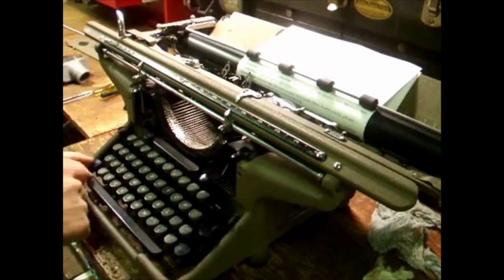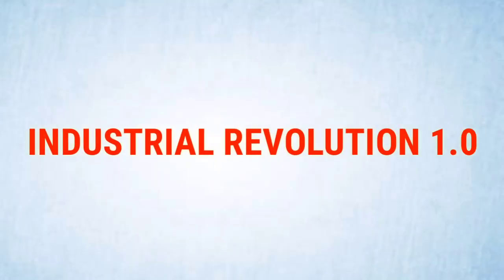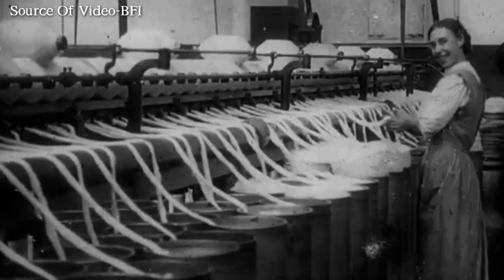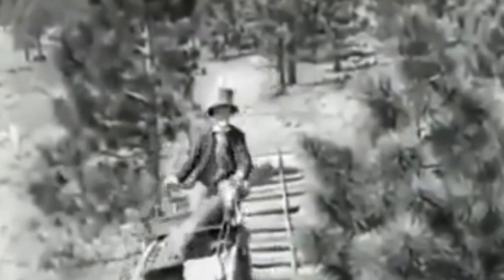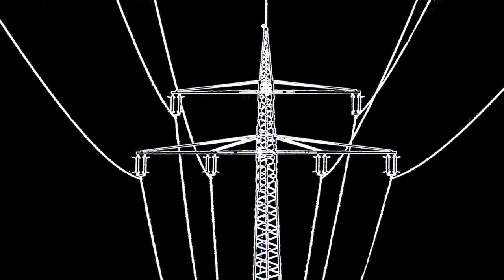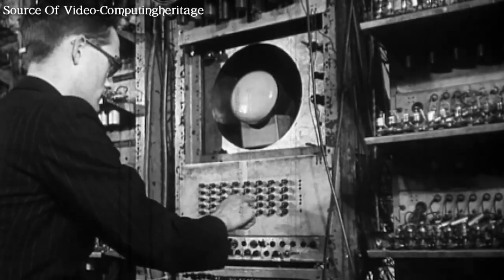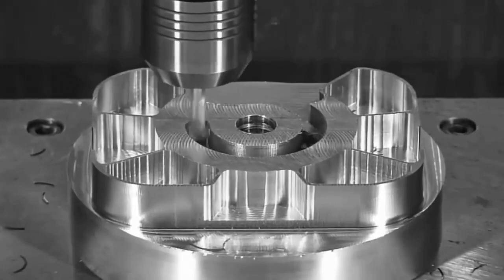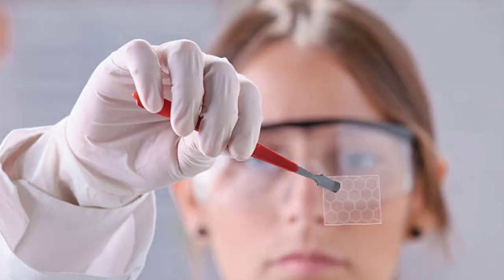Industrial Revolution Explained in हिंदी | औद्योगिक क्रांति | Industrial Revolution 1.0 To 4.0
First Industrial Revolution To Fourth Industrial Revolution Explained in Hindi | औद्योगिक क्रांति | Industrial Revolution 1.0 To 4.0 Explained | audyogik kranti in हिंदी | Industry 1.0 | Industry 2.0 | Industry 3.0 | Industry 4.0

This video is all about "Journey Of Industrial revolution 1.0 To 4.0" in which i have explained the transformation of technology and changes in the field of manufacturing industry and IT industry from start of "FIRST INDUSTRIAL REVOLUTION" To Current "FOURTH INDUSTRIAL REVOLUTION".
Above video contains some preview as well with some videos of technology and inventions in its respective field, video is full of inventions and technology with respect to R&D (Research And Development) with proper and simple understanding.

1. INDUSTRIAL REVOLUTION 1.0 { 1:06 }
2. INDUSTRIAL REVOLUTION 2.0 { 2:38 }
3. INDUSTRIAL REVOLUTION 3.0 { 3:45 }
4. INDUSTRIAL REVOLUTION 4.0 { 4:55 }

If you have loved to watch my video then don't forget to have a  "COMMENT" on it and "SHARE" the video with your friends, If you are new on channel then "SUBSCRIBE" the channel and press the "BELL ICON" for regular updates of my videos.

1. Introduction To Augmented Reality | हिंदी में | What is Augmented Reality ? | How Does AR Works ? | Episode-1 | CC | COLLEGE WITH KNOWLEDGE